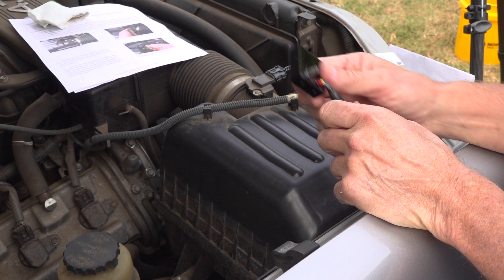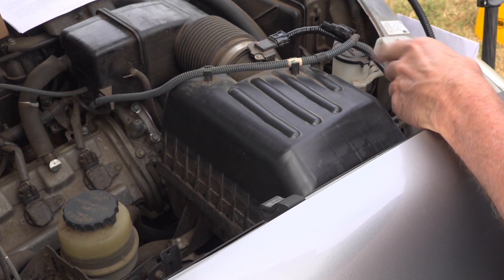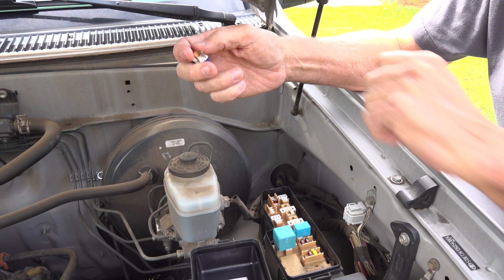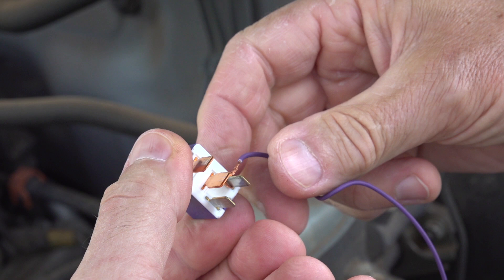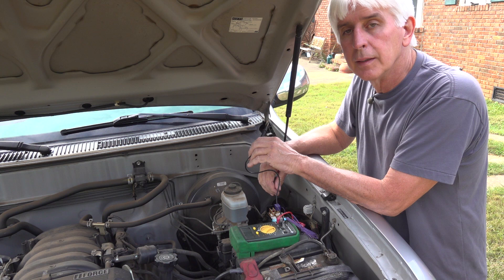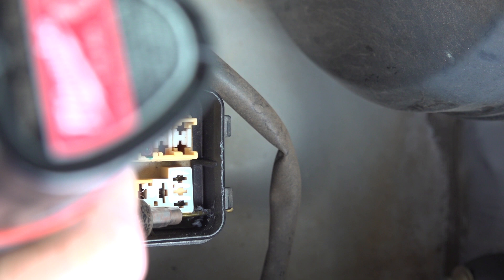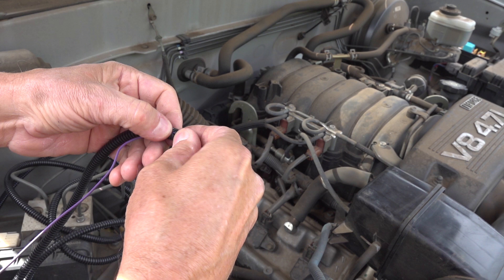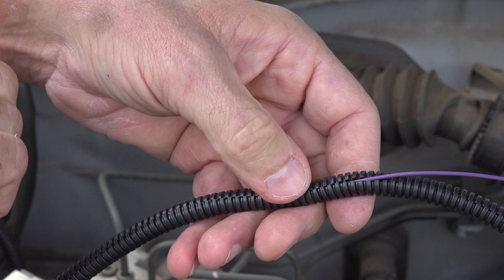2006 Tundra - SAIS - Hewitt Bypass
Hey guys! In this video we take you through the installation of the Hewitt Technologies Secondary Air Injection System Bypass Kit.

This is a HUGE savings over the tradition fix. Definitely give them a look!